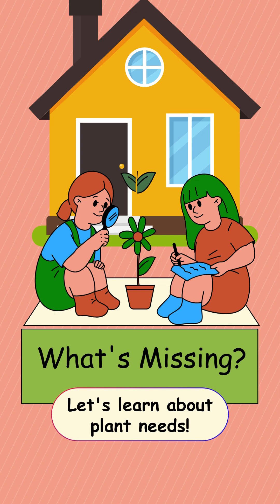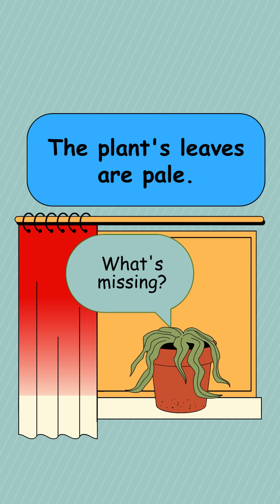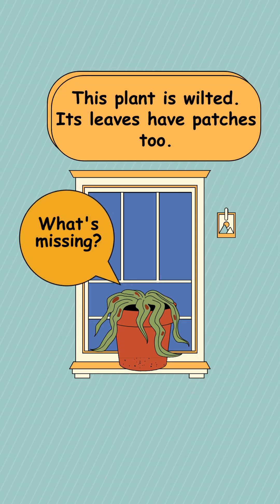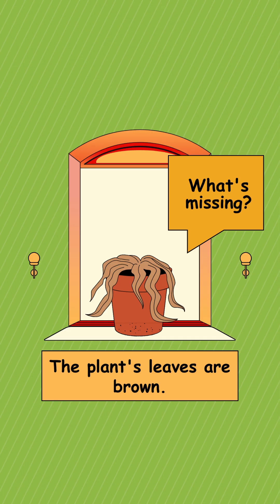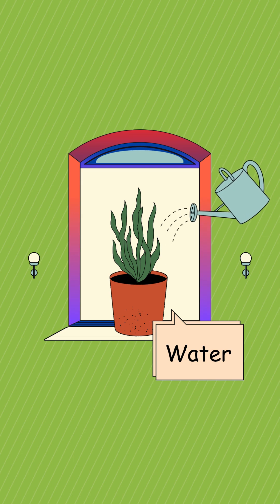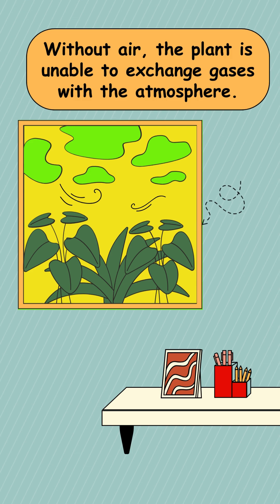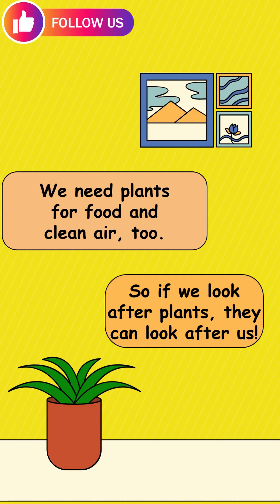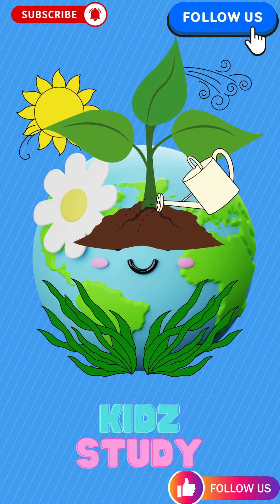🌱 Let’s Learn What Plants Need to Grow! | Kidz Study 🌞💧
Welcome to Kidz Study, where learning is always fun and colorful! 🎨✨
In this video, we explore what plants need to grow healthy and strong — like sunlight, air, water, nutrients, and soil. 🌿
Kids will discover how each part helps the plant and why it’s important to save water, protect soil, and care for our environment. 🌍

🧠 Perfect for:
✔️ Nursery & primary students
✔️ Classroom learning
✔️ Homeschooling
✔️ Fun at-home education

🎥 What’s Inside:
0:00 Intro – What's Missing?
0:12 Plant with Pale Leaves – Needs Sunlight ☀️
0:25 Wilted Plant – Needs Air 🌬️
0:38 Brown Leaves – Needs Water 💧
0:55 Nutrients & Soil – Plant Growth 🌱
1:10 Save Soil, Water & Energy – Earth Loves You! 🌍
1:25 Final Message – Plants Take Care of Us Too ❤️